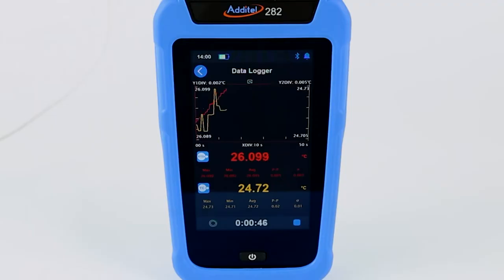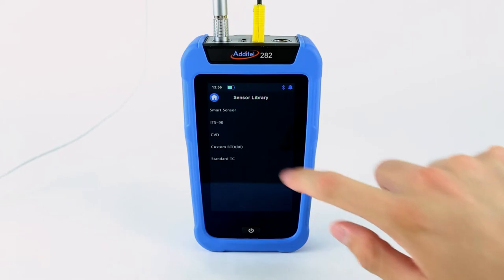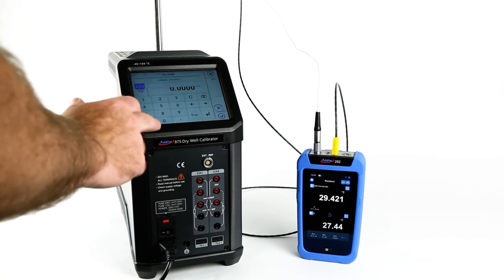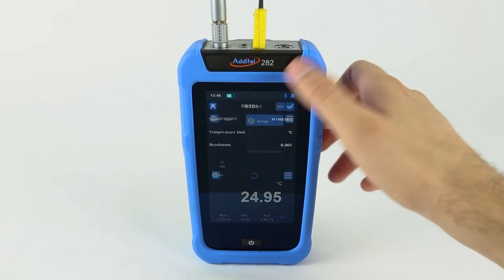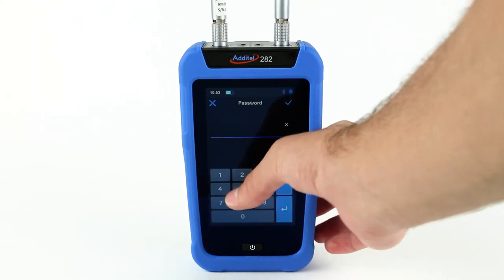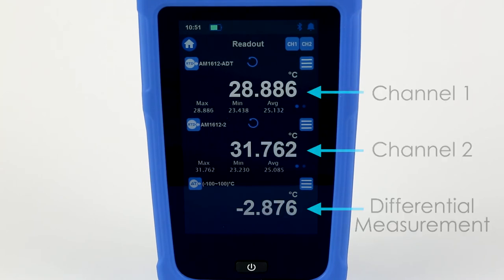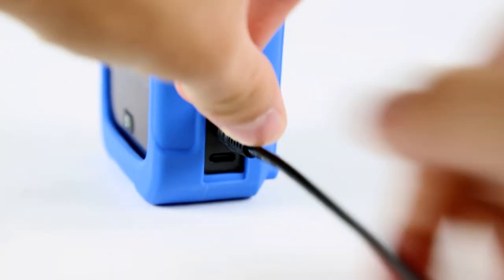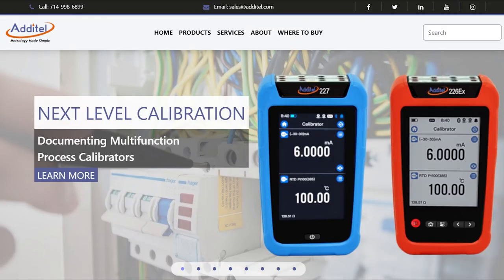ADT282 Dual-Channel Reference Thermometer Readout - Intro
Additel’s 282 Reference Thermometer Readout delivers the best possible accuracies and features in the palm of your hand! With accuracy capabilities on par with laboratory grade thermometers, the ADT282 is capable of handling even your most critical measurements. This ultra-high precision readout features dual analog channels designed to facilitate comparison measurements and meet all of your temperature measurement needs. The easy to use touchscreen makes navigating the well-designed menus a time saving and enjoyable experience. The Lemo style smart connectors help to ensure that your probe calibration information is never in question. The ADT282 Reference Thermometer Readout helps makes metrology simple and will quickly become your new go-to when reliable temperature measurements are a must.